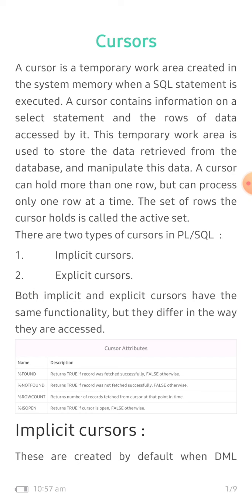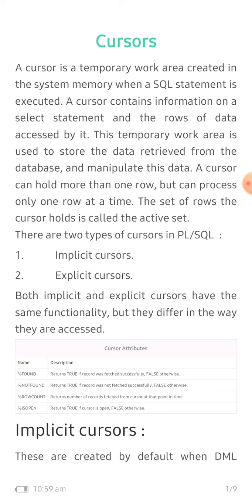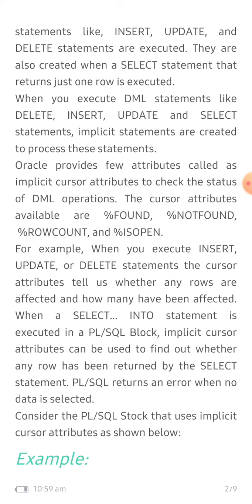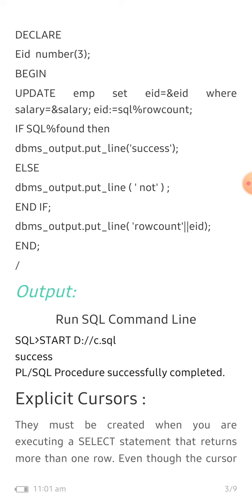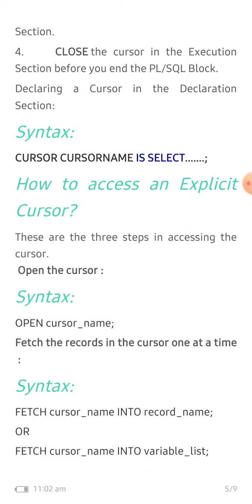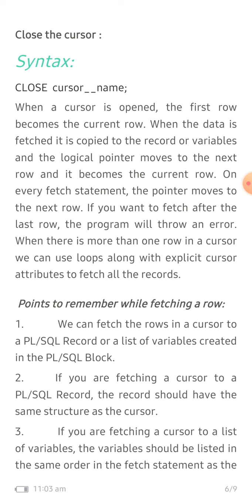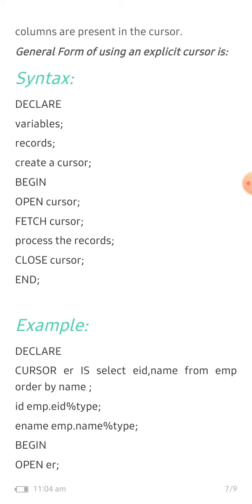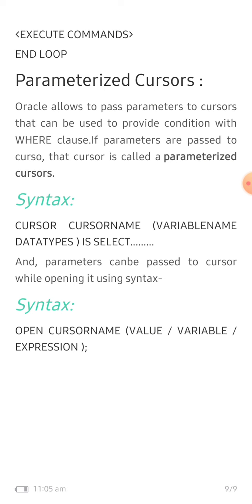Cursor and it's types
What is cursor and  types of cursor